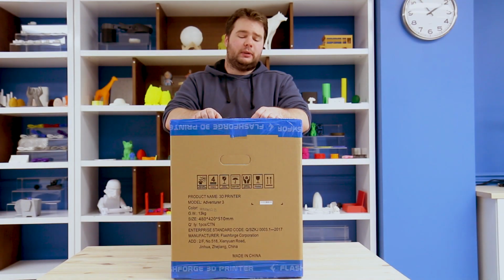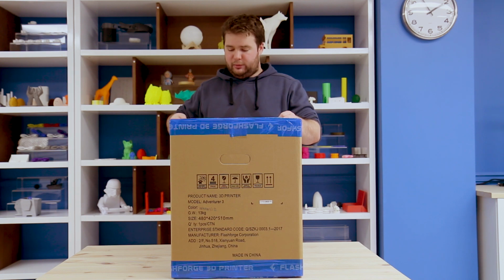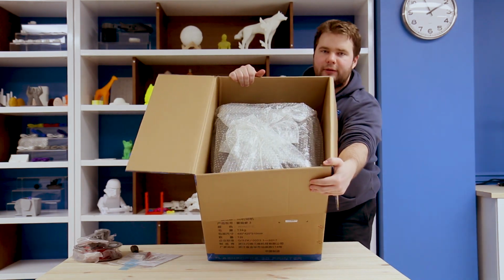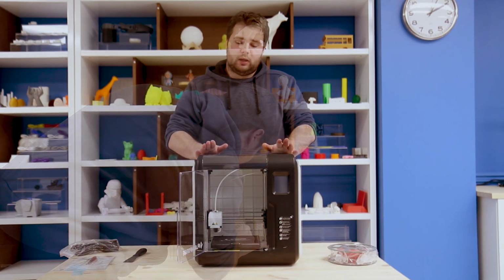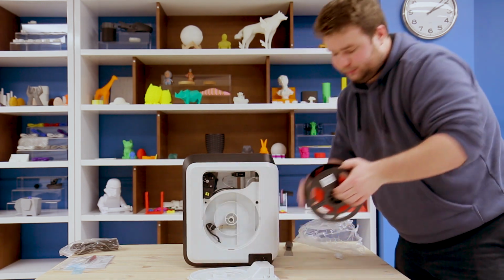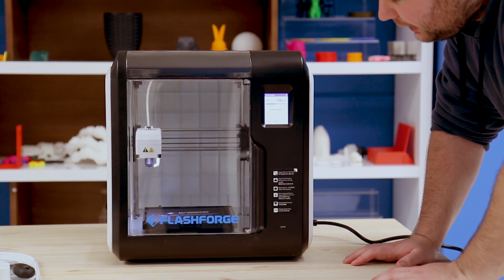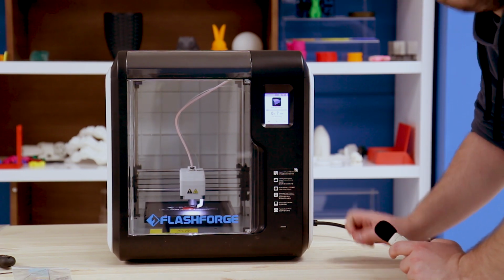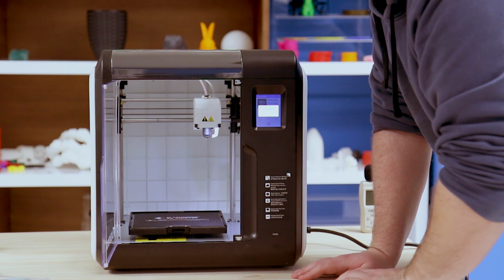Introducing The Flashforge Adventurer 3D- Unboxing and Review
Overview of the Flashforge Adventurer 3

ADVENTURER 3
New Generation, Smart & Light!

Adventurer 3 is newly equipped with state of the art features that enhances your 3D printing experience. Adventurer is equipped with Cloud Printing, Quick-disassemble Nozzle and much more. Some of the improved features also include an enclosed body, WiFi access and a cloud slicing function, just to name a few.